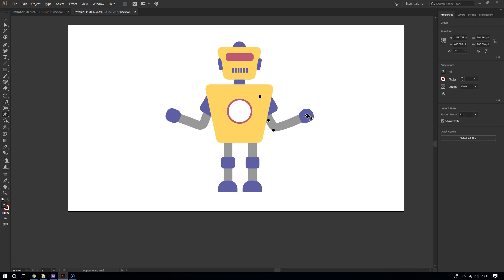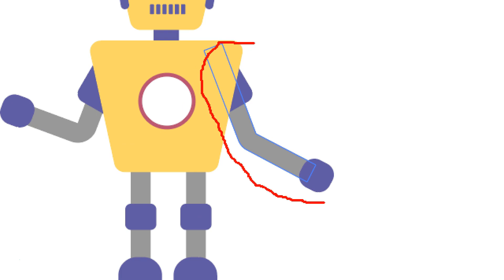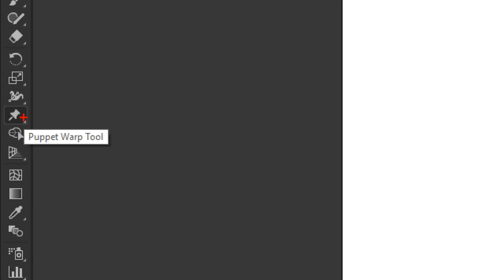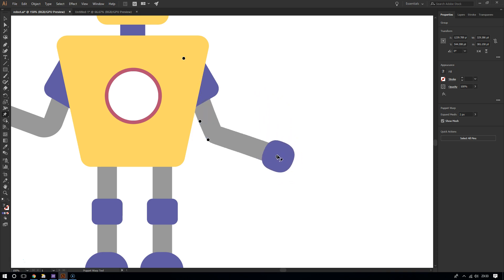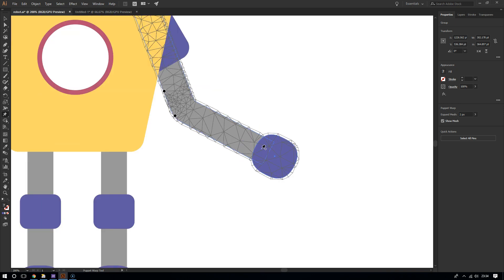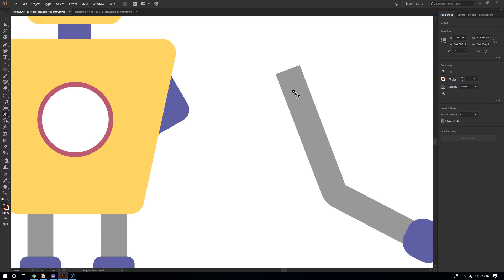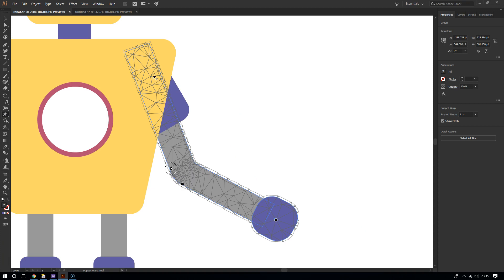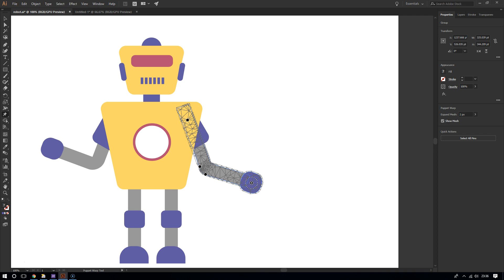How to Use Puppet Warp Tool in Adobe Illustrator CC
Learn how to use the awesome puppet warp tool from Adobe Illustrator. This feature was introduced in Adobe Illustrator CC. The puppet warp feature is related to similar function from After Effects.